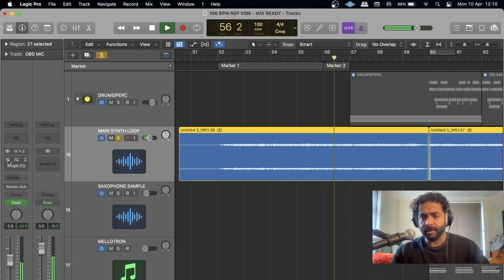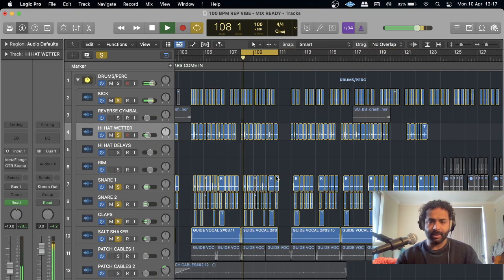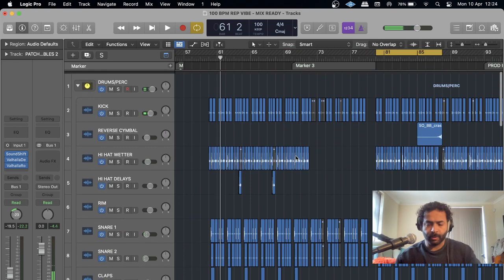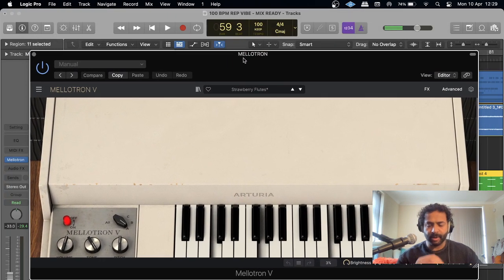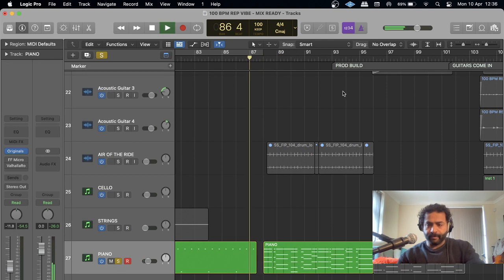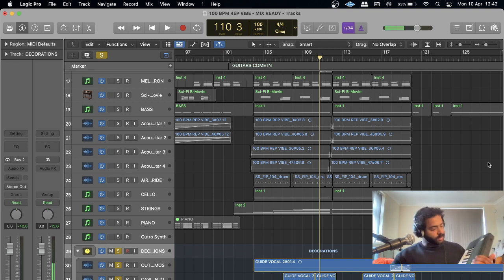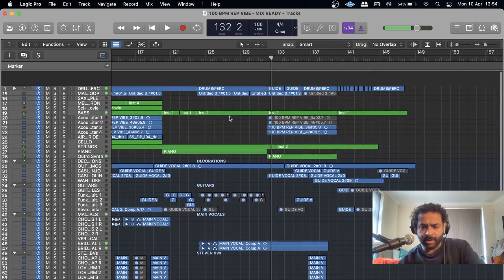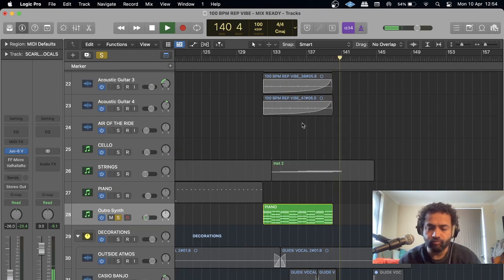How I Made It - 'Kaleidoscope'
Yes I speak very quietly, apologies, working on it. Drop a comment if there's anything you want me to dig into further!